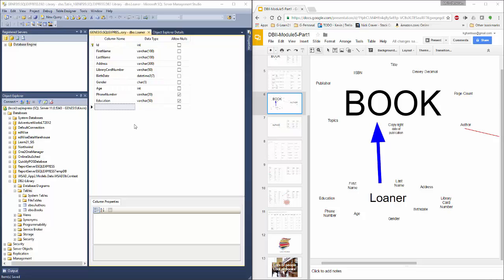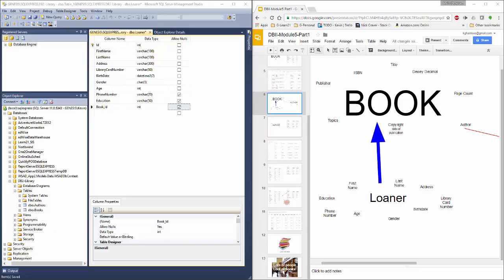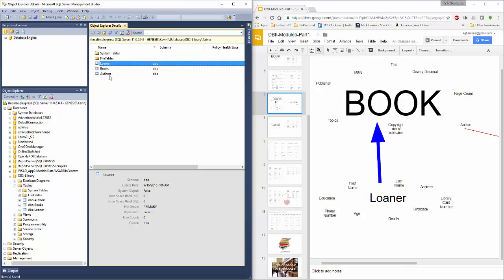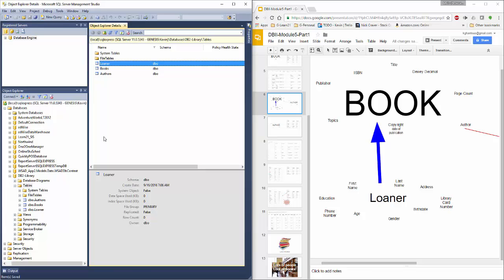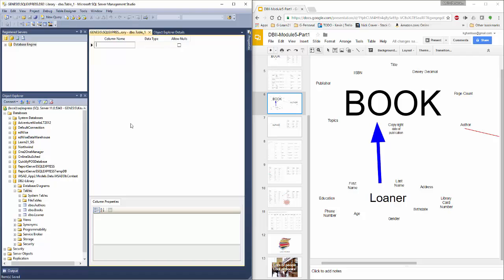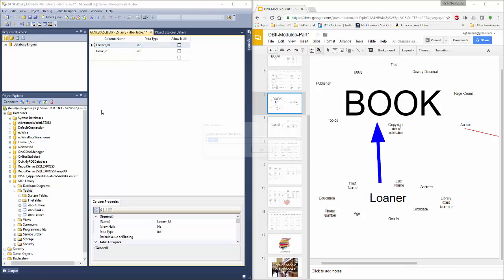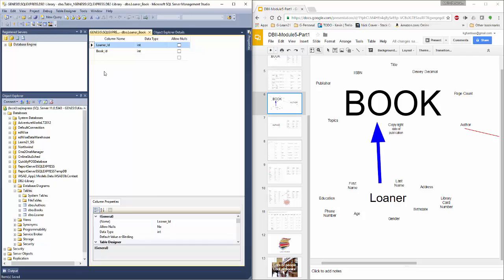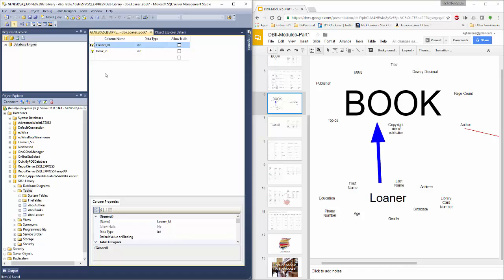Module 5 - Part 2: Many to Many Design | Database Management II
Extend the Library database and construct many-to-many table for Book and Loaner